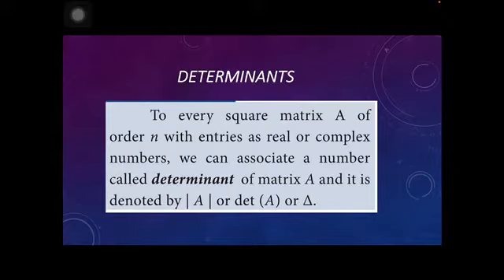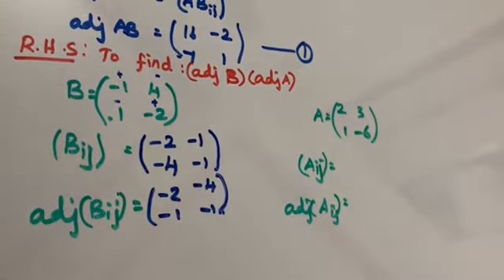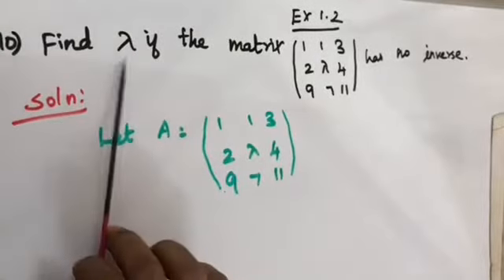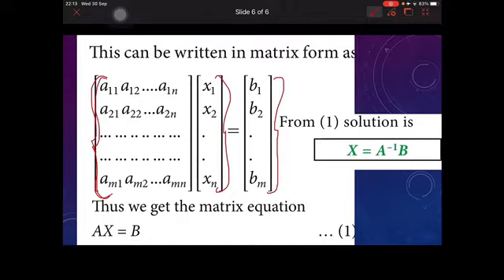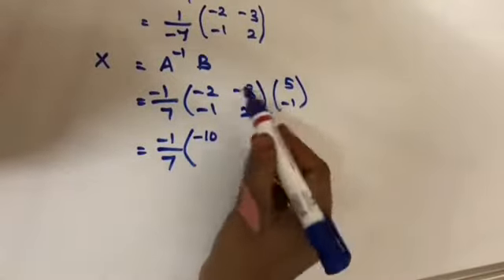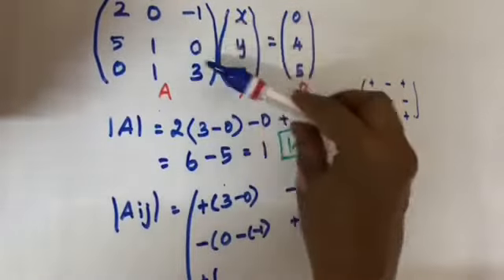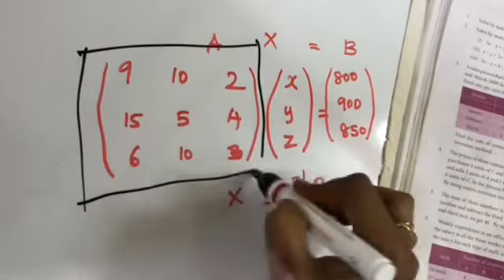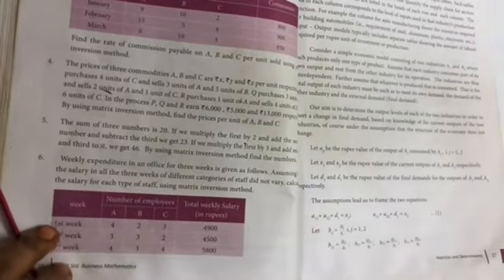Inverse of a matrix & solving a system of linear equations